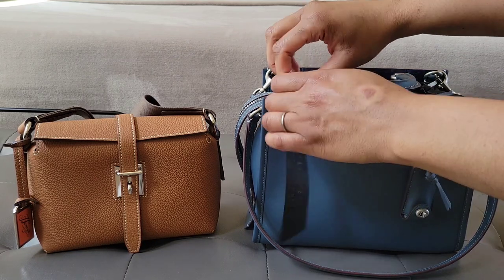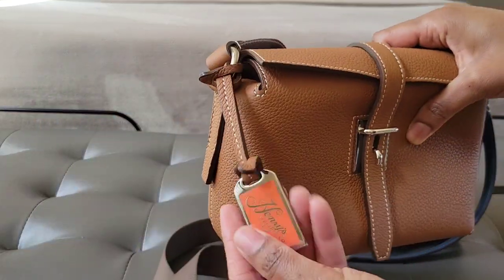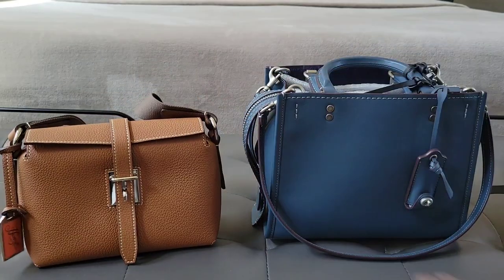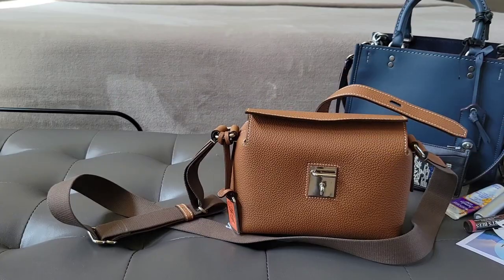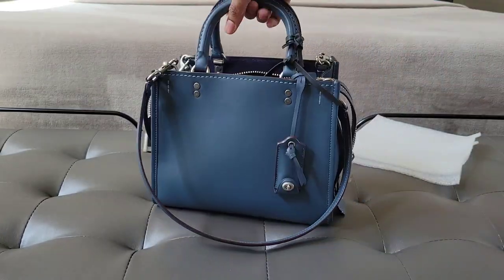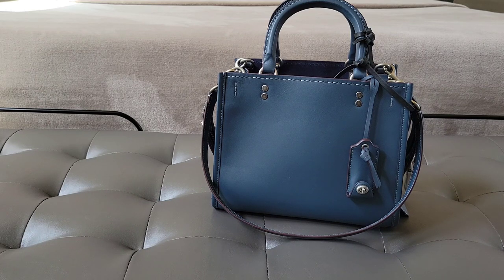Switch Bags With Me/WIMB